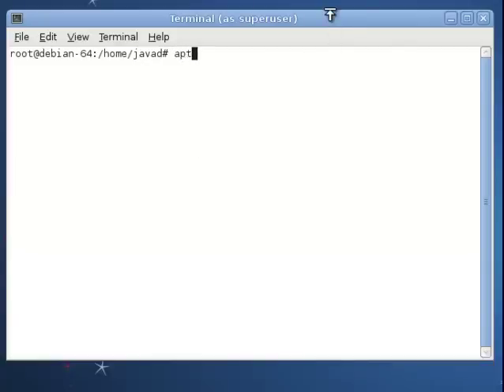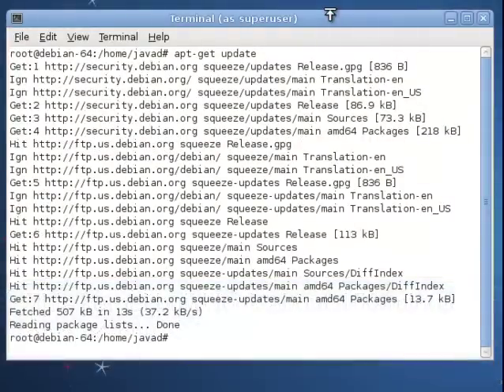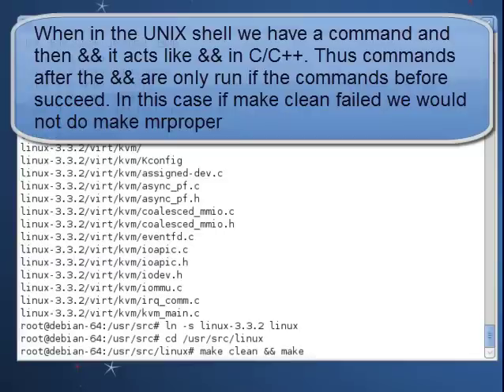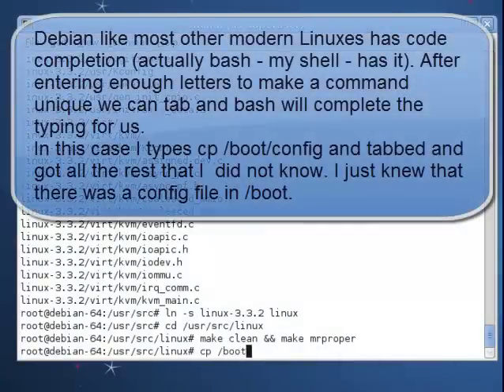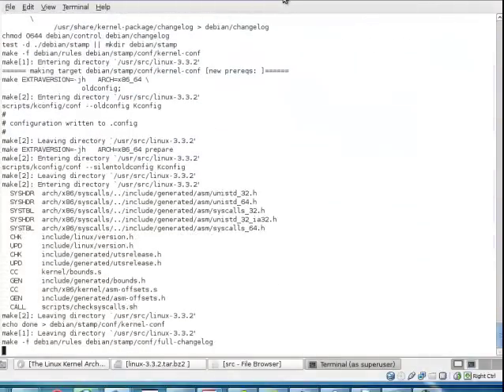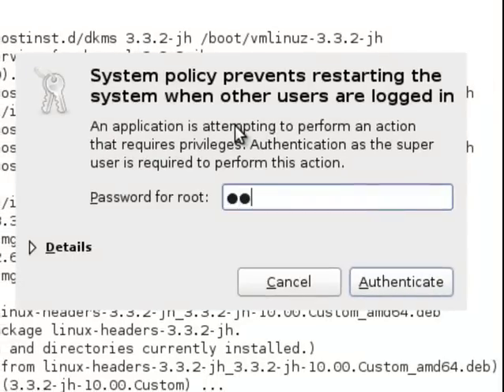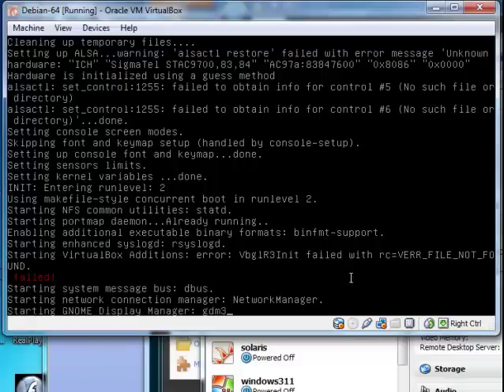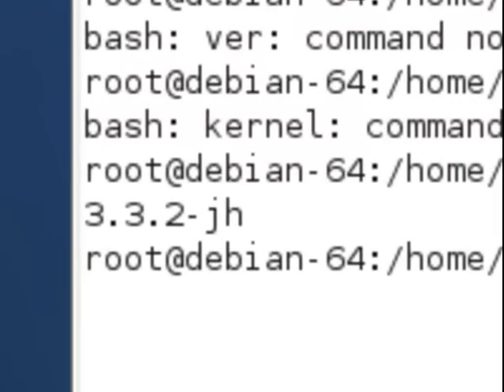How to build Debian Linux kernel tutorial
Making a new kernel in Debian Linux is very easy when done correctly. However, there are many ways to go wrong. Since you are doing a clean build (make clean), all the files have to be compiled and linked. This process takes many hours and you may not discover a tiny mistake until the end. So it is important to get it right.
This was the fourth attempt and I got it right. You may want to watch this video a couple of times before attempting to build your first kernel.
Thanks to all the different sources I found on Internet.  Debian.org especially the wiki was great help.